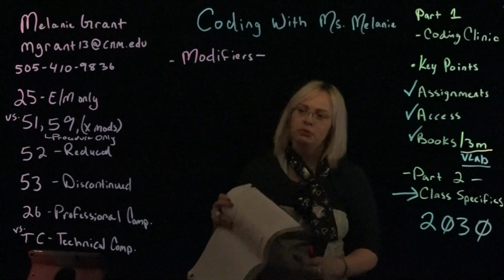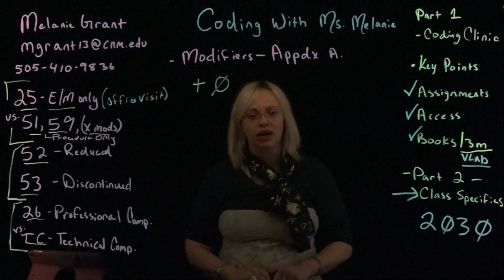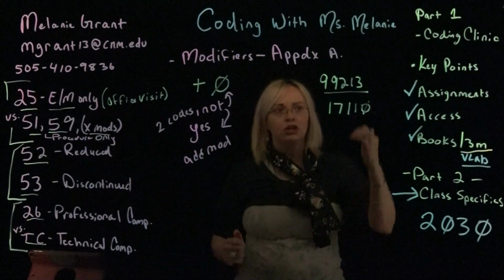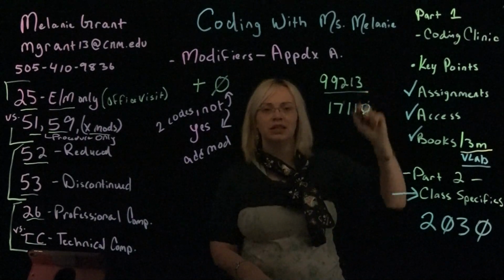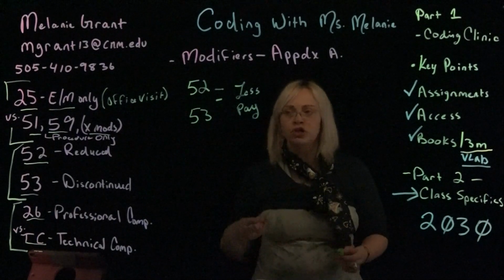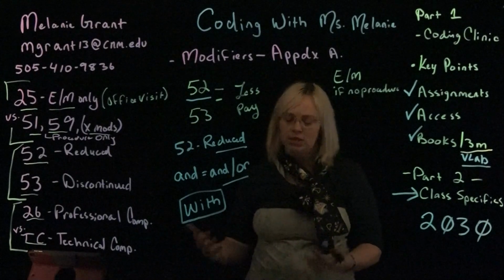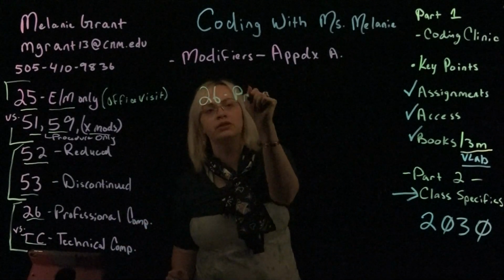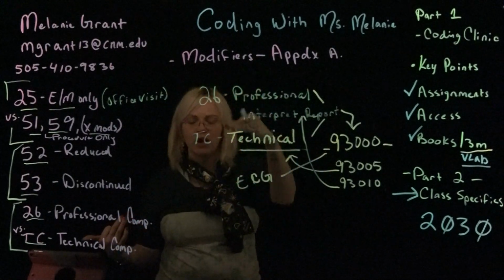Questions in CPT: Modifiers? : Coding with Ms. Melanie on 1-22-19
Watch this video for class-specific questions addressed in Module 1-2 and our first Coding Clinic on 1-22-19.

Covered concepts of what are CPT (and HCPCS) modifiers and common modifiers, including differences between Modifiers:
25, 51, 59, (X-modifiers) 52, 53, 26 and TC breakdown